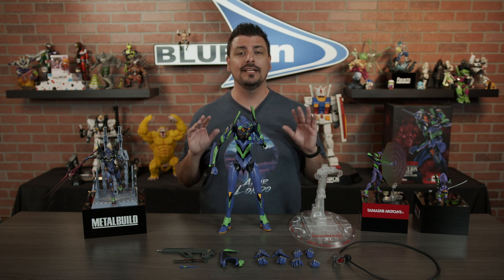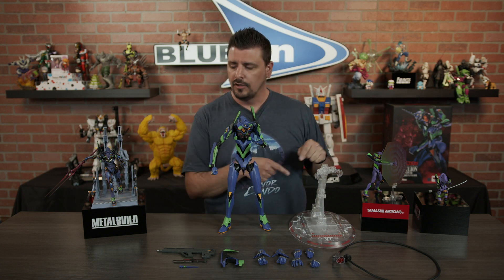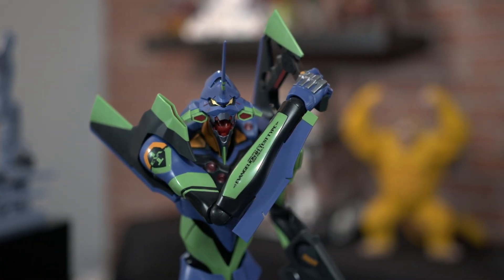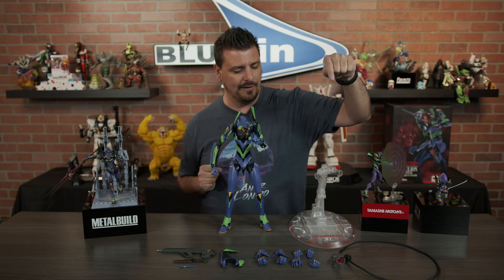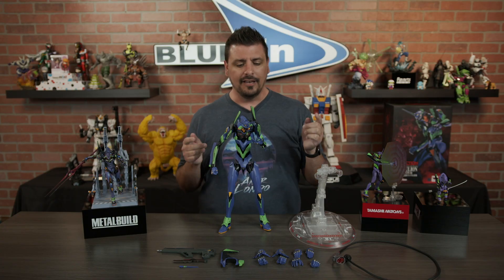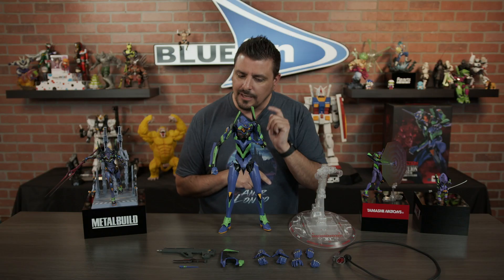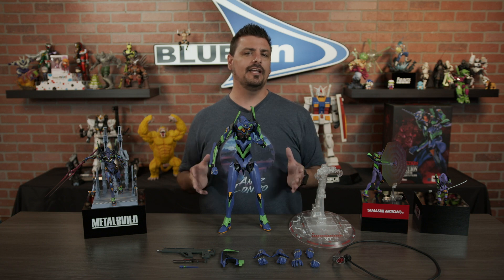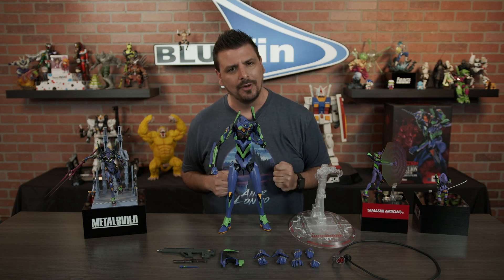Rebuild of Evangelion Dynacation Test Type-01 Figure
We got our hands on the Rebuild of Evangelion Dynacation Test Type-01 Figure. Come see what's in the box!!!